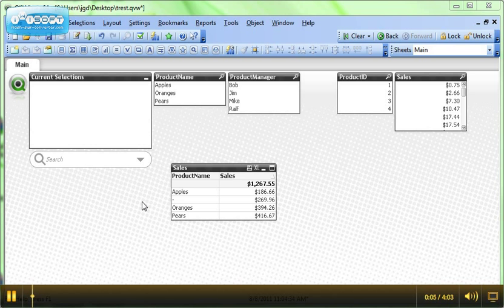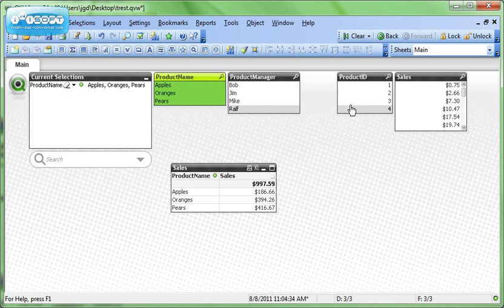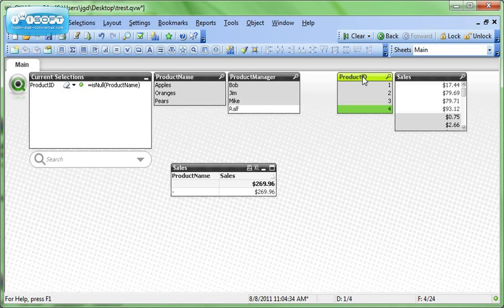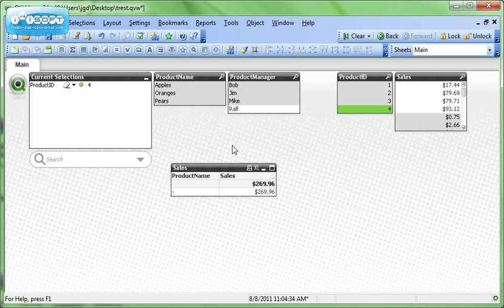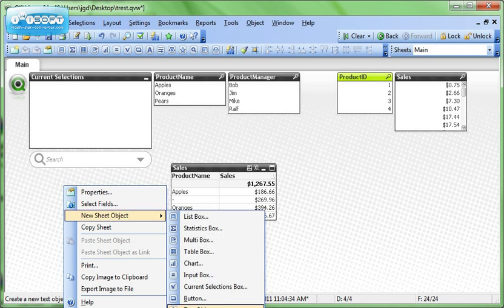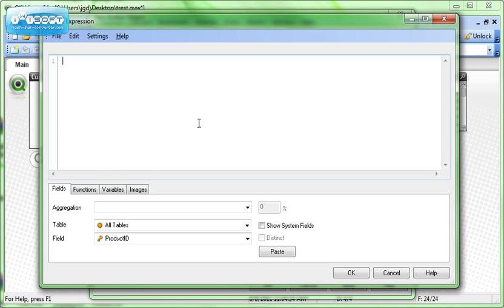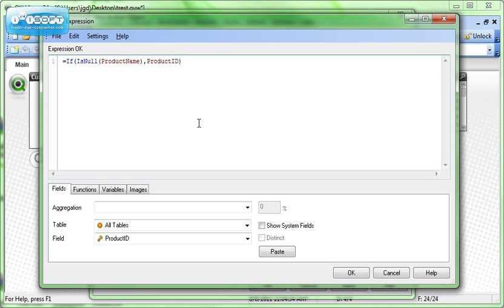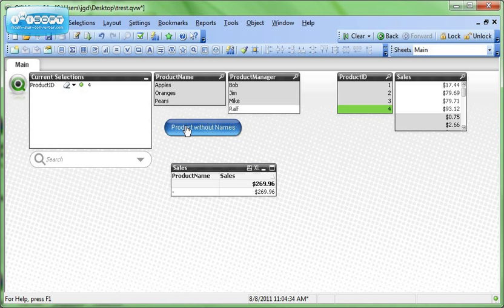Finding Null Values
Here are a few tricks on how to isolate null values in the UI.